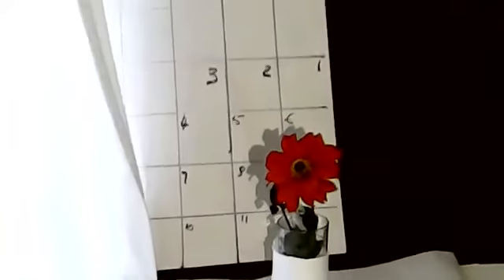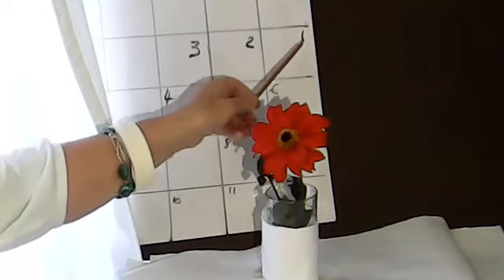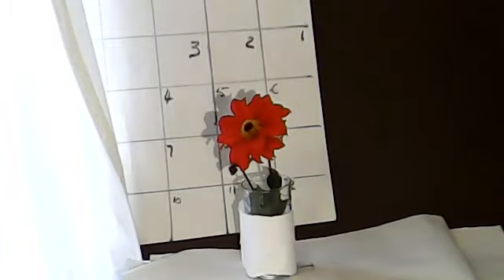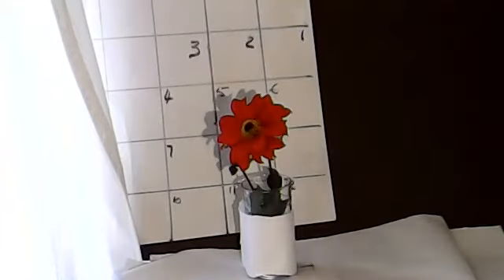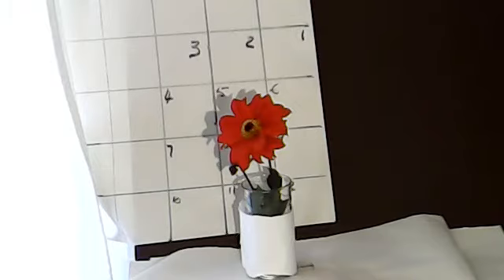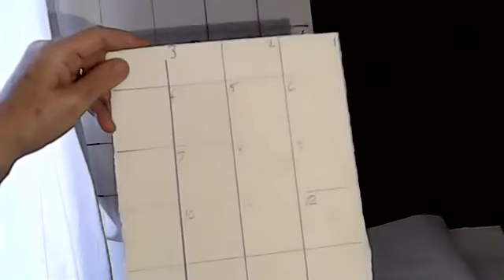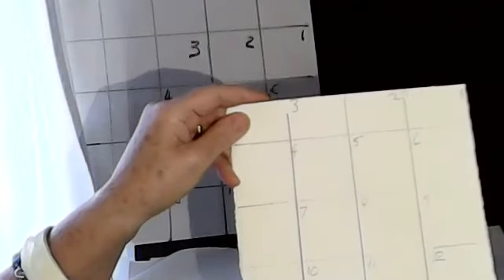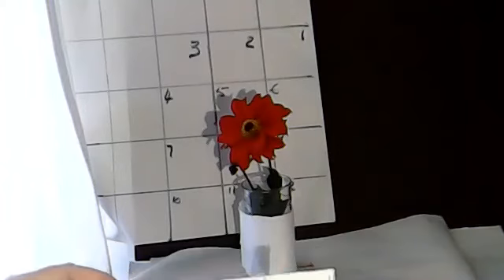Using grids with Jeannie Clark